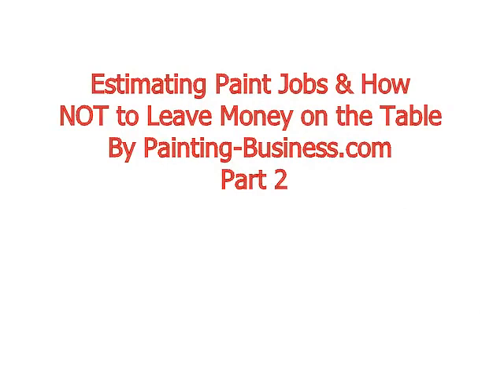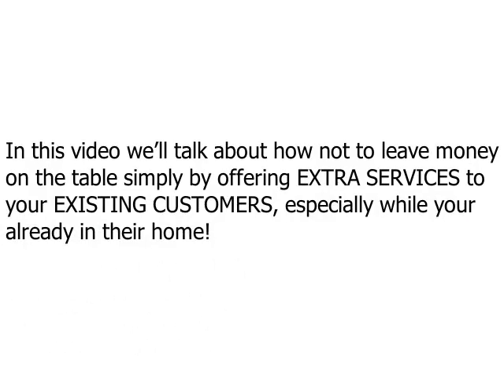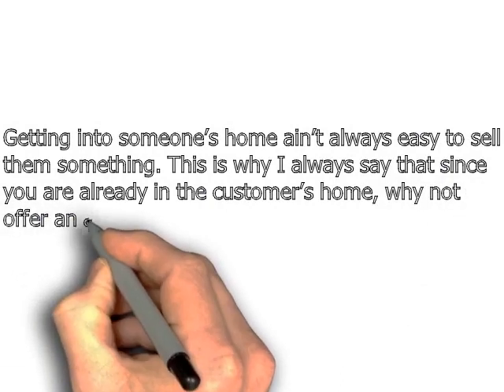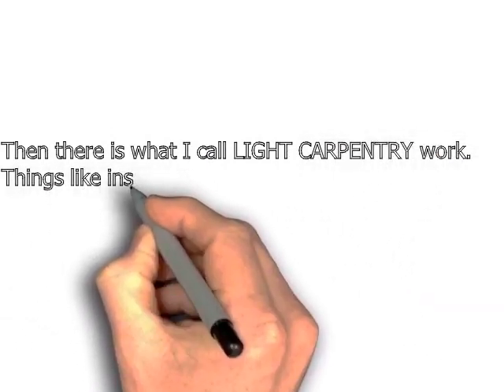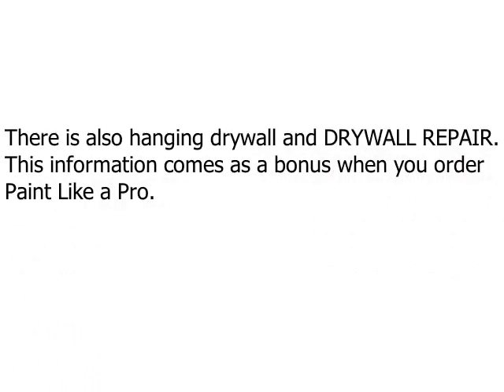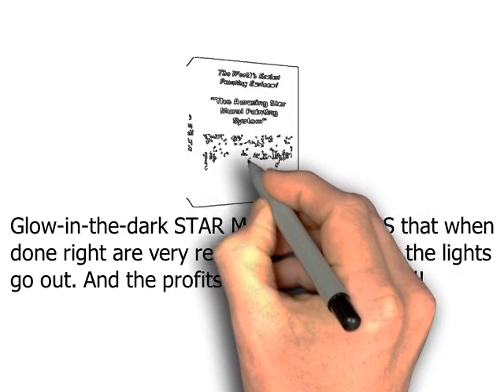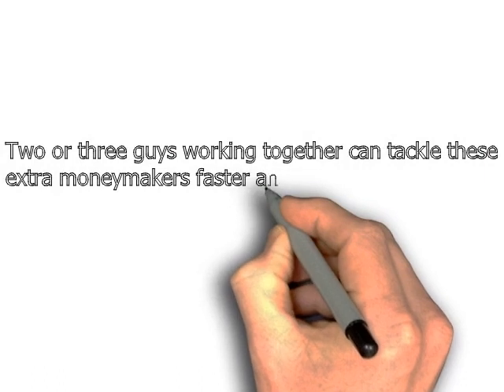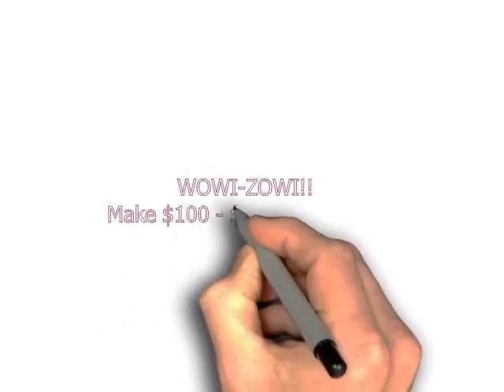Estimating Paint Jobs & How NOT to Leave Money on the Table Part 2 | Painting-Business.com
In the last video I talked about not leaving money on the table by having a good estimating system in place.

In this video we’ll talk about how not to leave money on the table simply by offering EXTRA SERVICES to your EXISTING CUSTOMERS, especially while your already in their home!